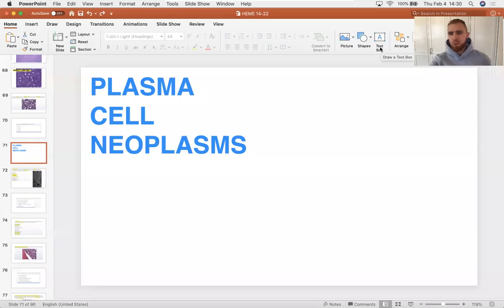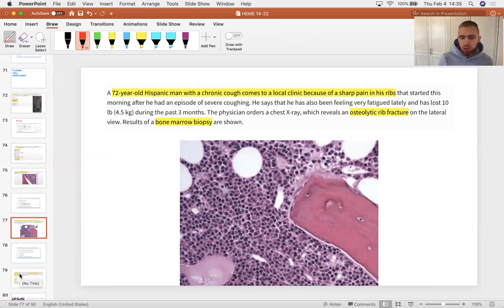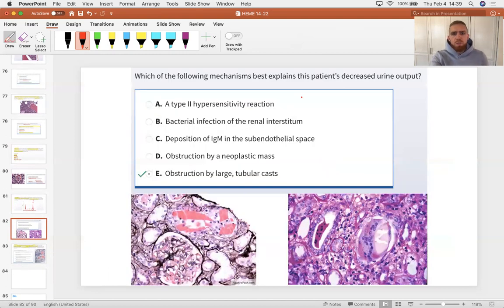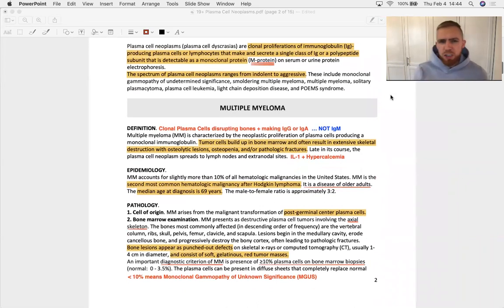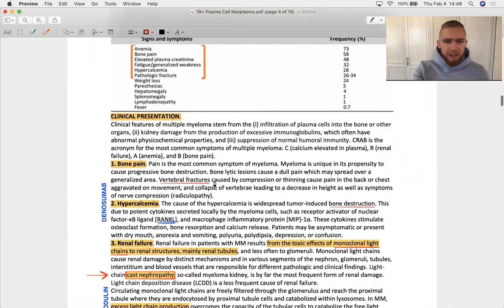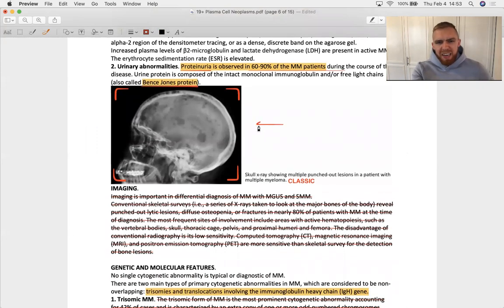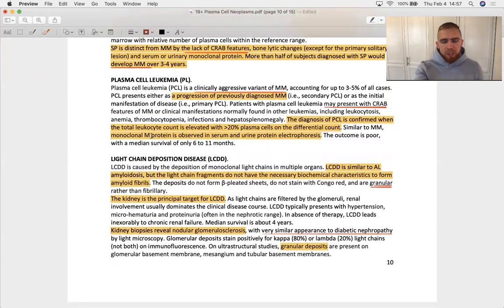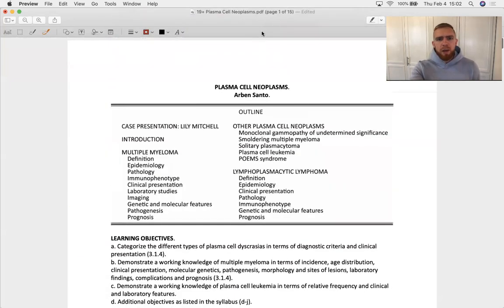Plasma Cell Neoplasms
0:00 Practice Questions
9:15 Tubular Casts in MM
10:50 AL-Amyloidosis in MM
14:00 Multiple Myeloma
25:30 Other Plasma Cell Neoplasms
29:00 Waldenstrom Macroglobulinemia